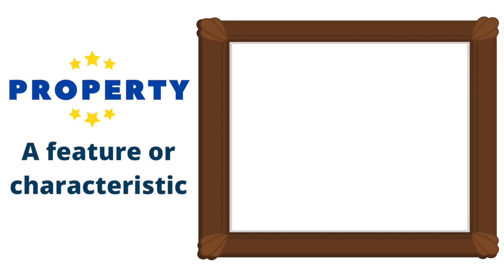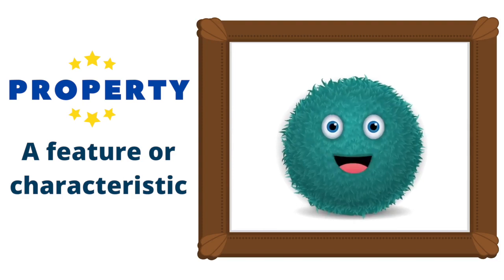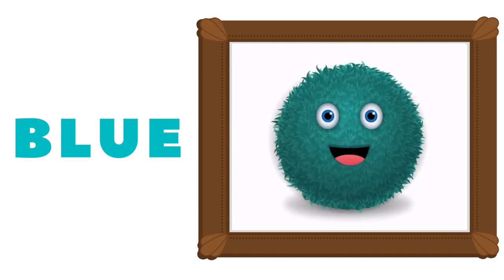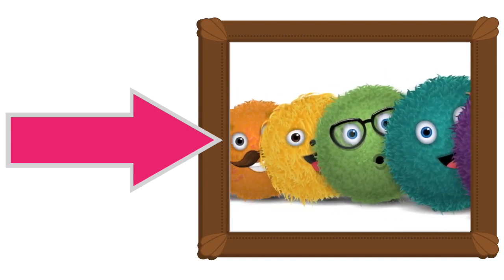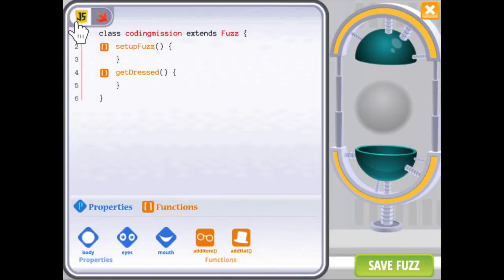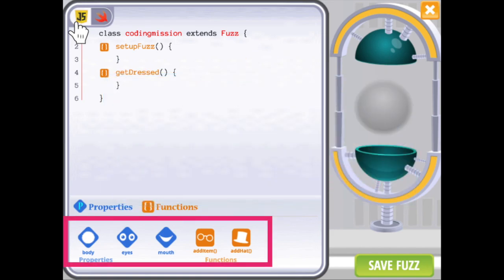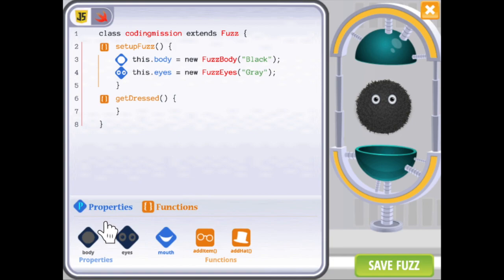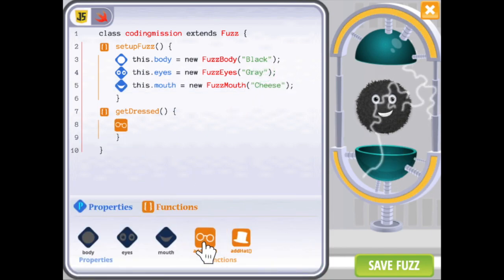What are Properties? Kodable Coding Mission #1 | Beginner | Coding Activity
On this coding mission, you will use code to build your own fuzzes and explore fuzz properties. Good luck!